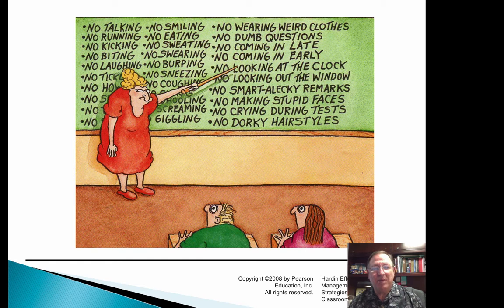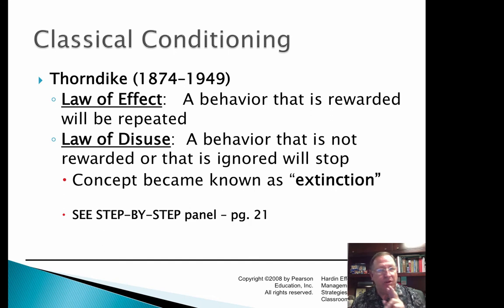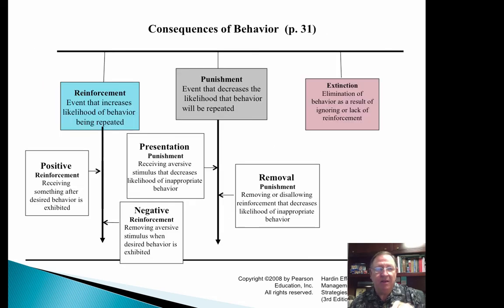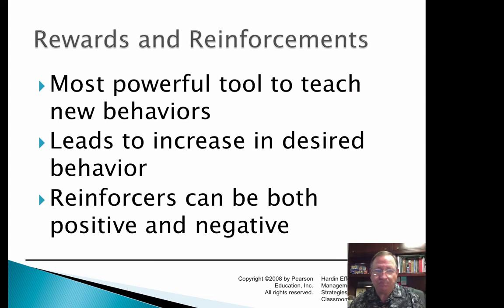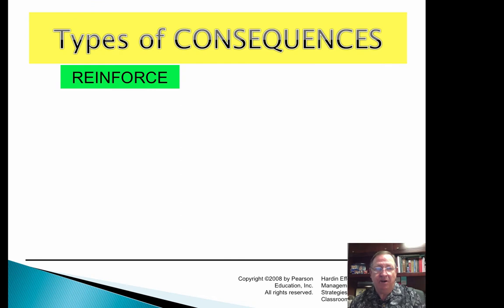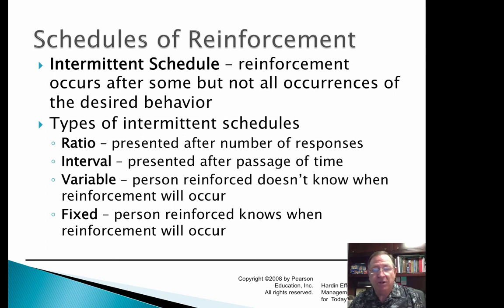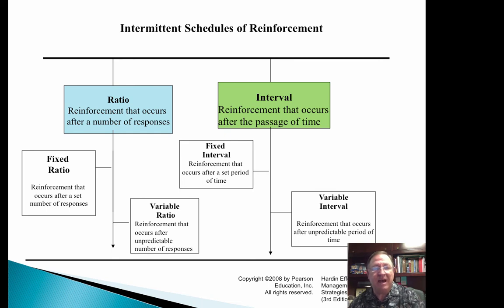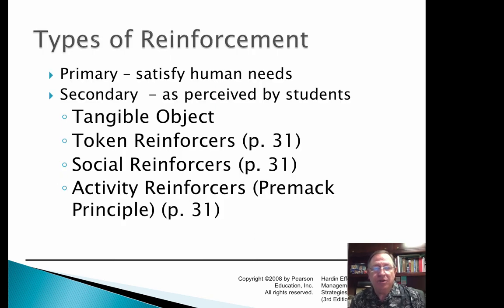Hardin Ch2 lecture